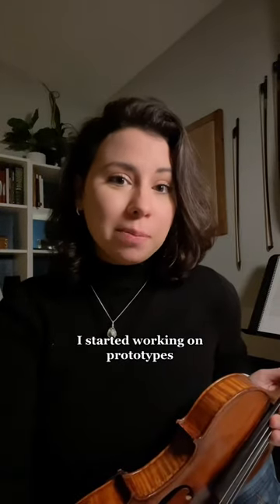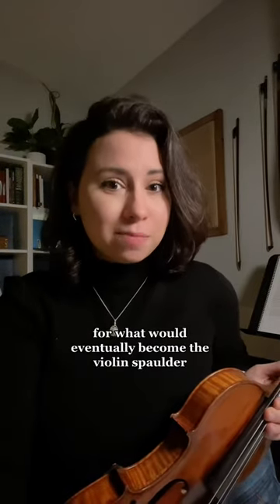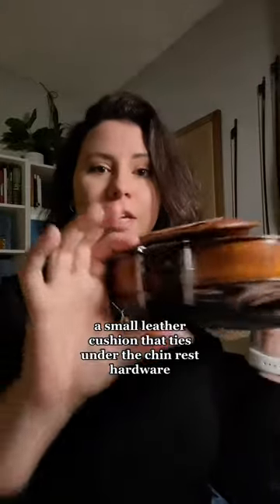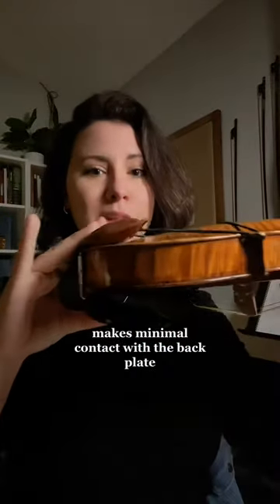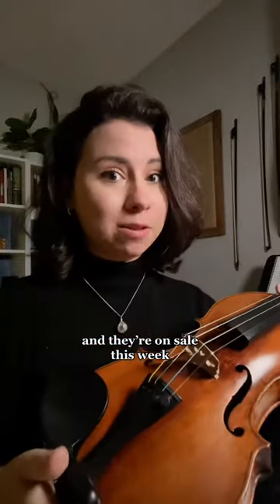Why I Designed My Own Leather Violin Shoulder Rest